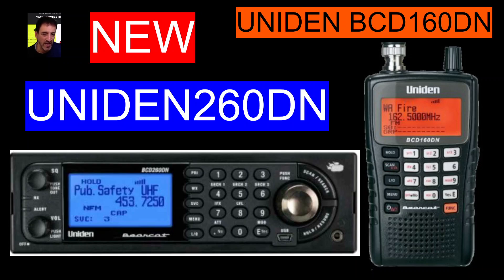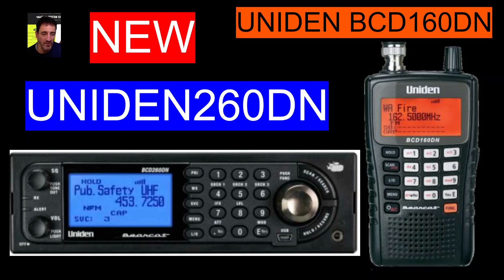NEW - UNIDEN 260DN & 160DN - DIGITAL ANALOGUE SCANNERS ANNOUNCED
AMAZON PURCHASE UNIDEN 260DN
UNIDEN 260DN- BACK ORDER